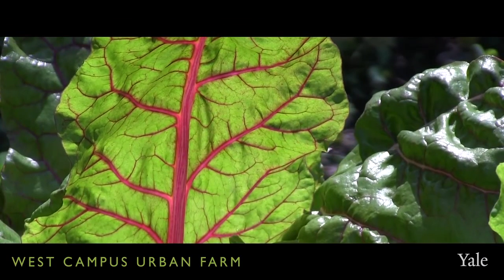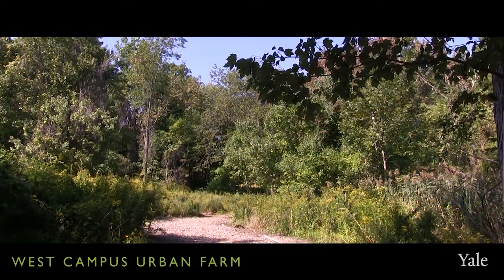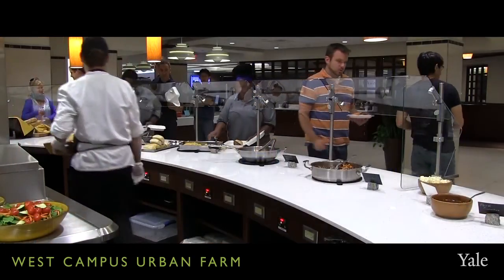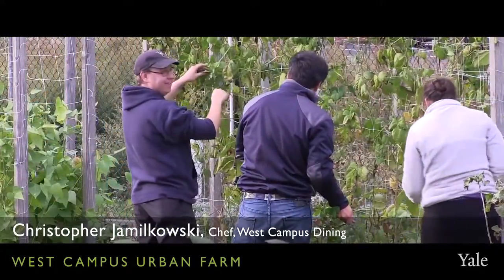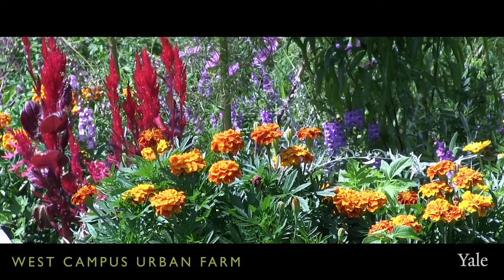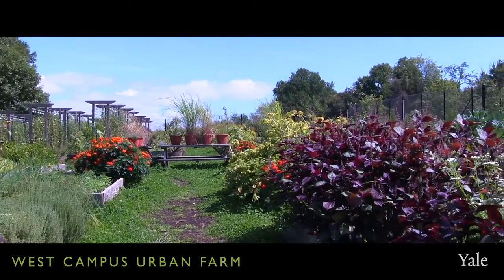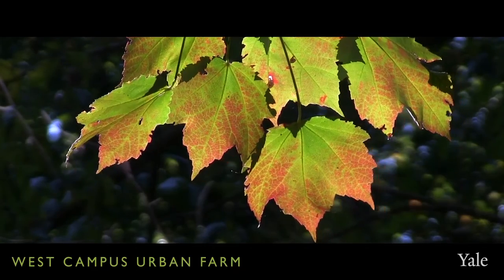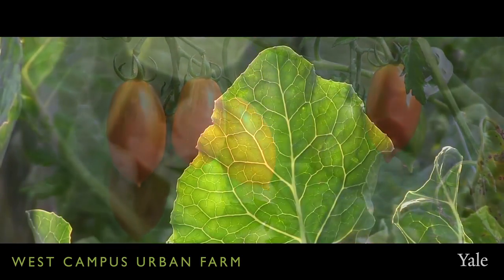Yale West Campus Urban Farm